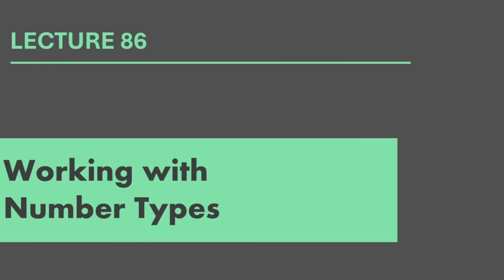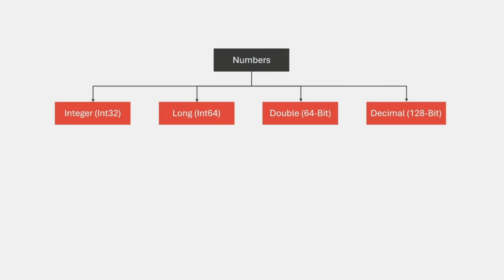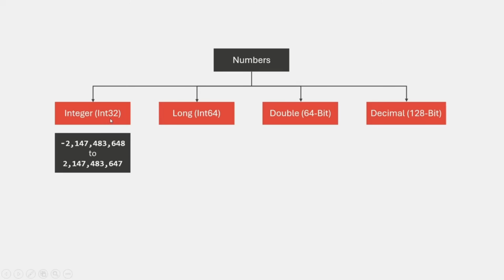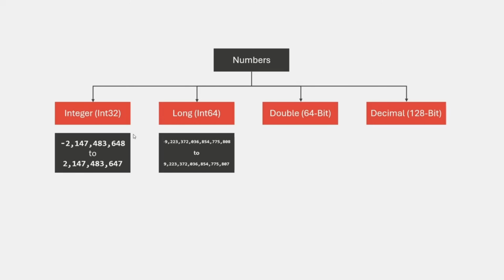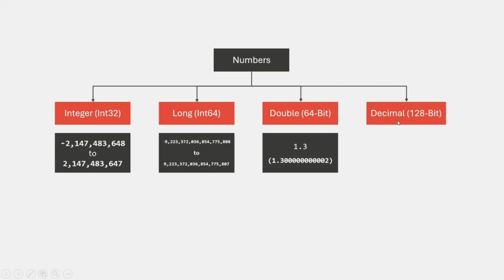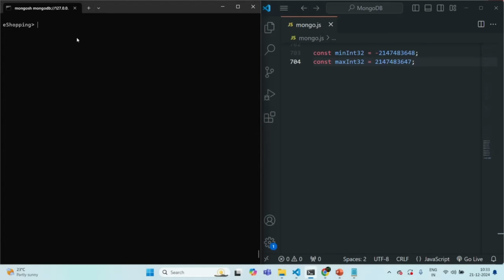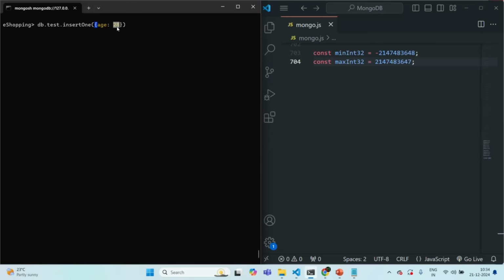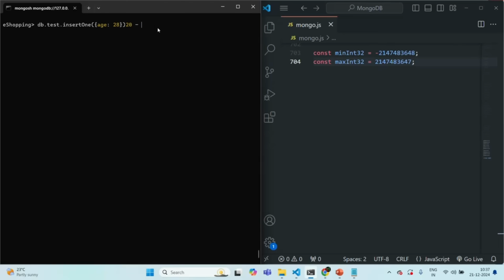#86 Working with Number Type | MongoDB Complete Course 2025